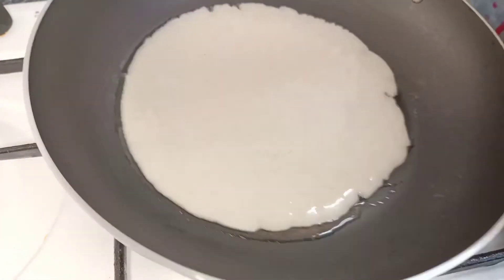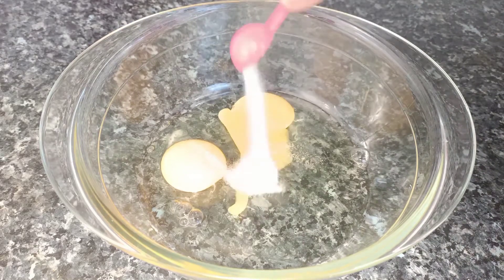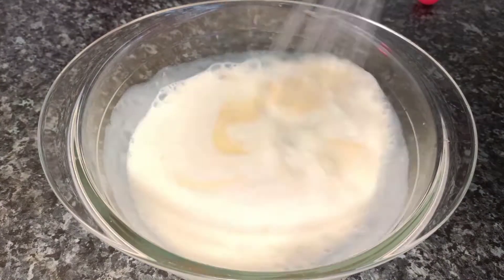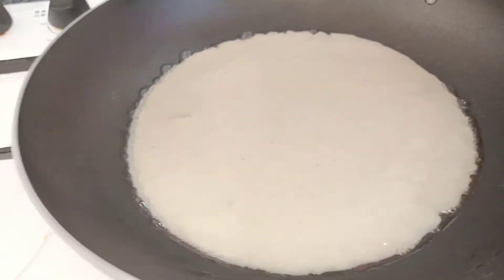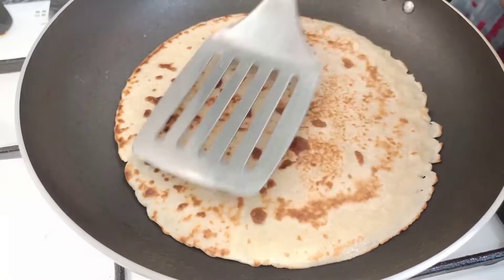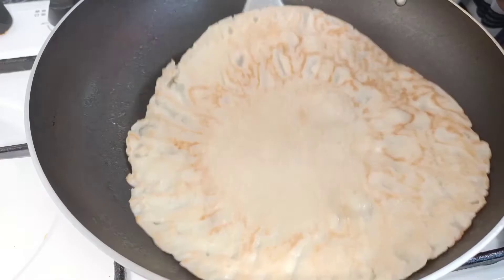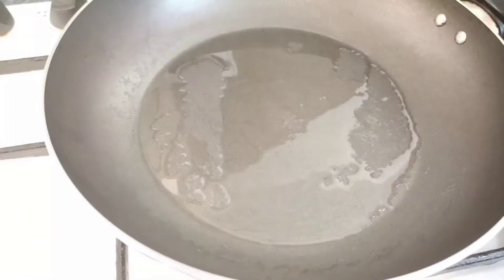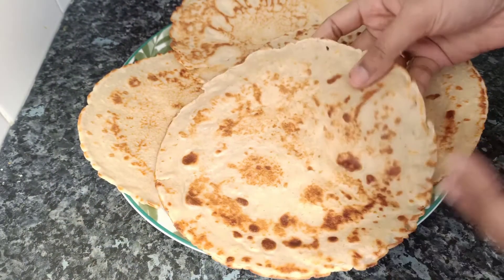বেলার ঝামেলা ছাড়াই প্যানকেক স্টাইলে সুস্বাদু পরটা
উপকরণ.
ডিম- ২ টি
লবণ - ১/৪ চা চামচ
চিনি- ১/২ চা চামচ
তরল দুধ- ১ কাপ
ময়দা - ১ কাপ
তেল- ১/২ চা চামচ
গরম পানি- ২ চা চামচ।